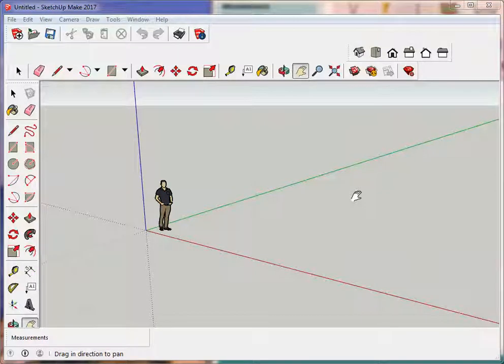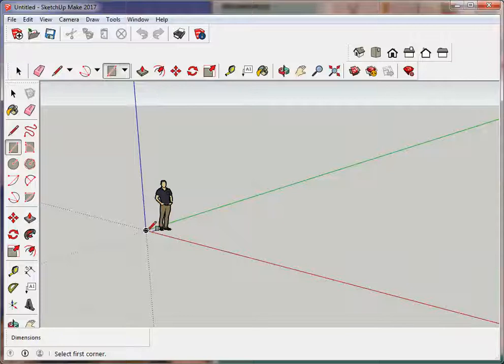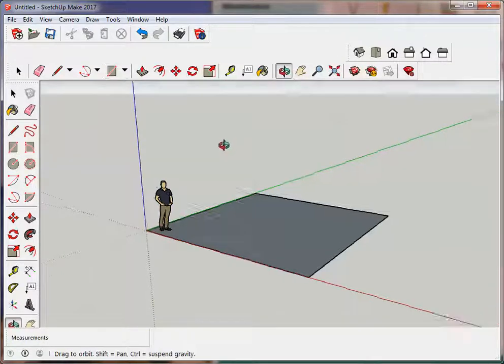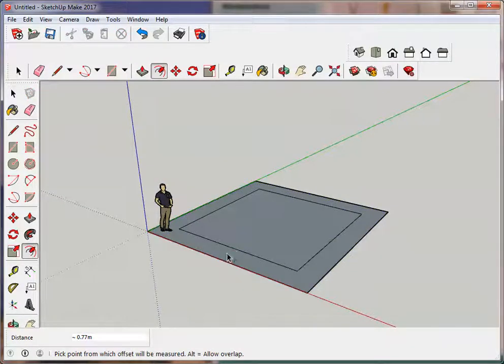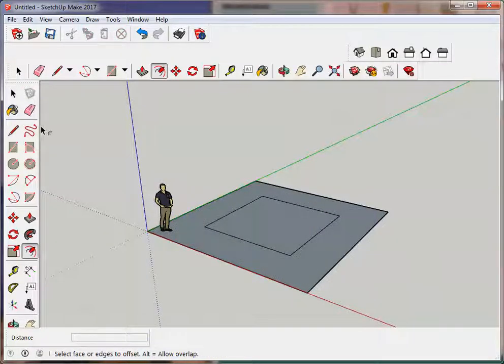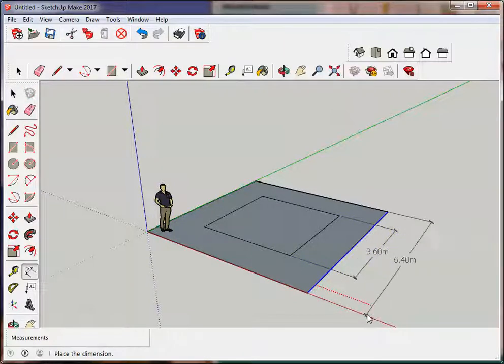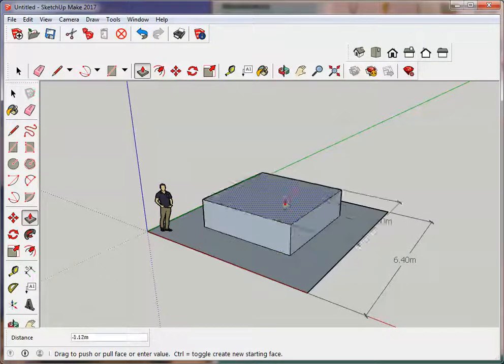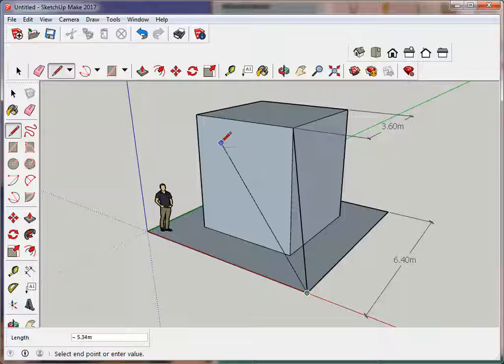SketchUp Frustum2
Frustum of a square pyramid